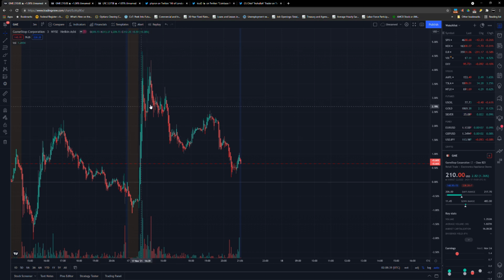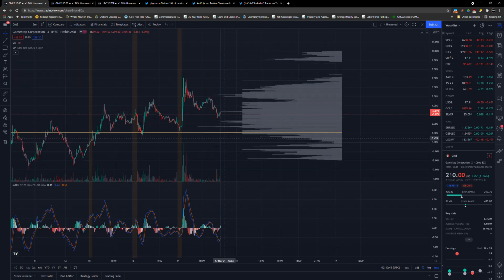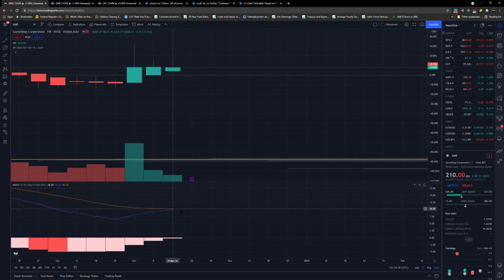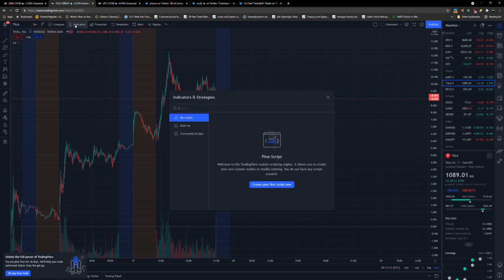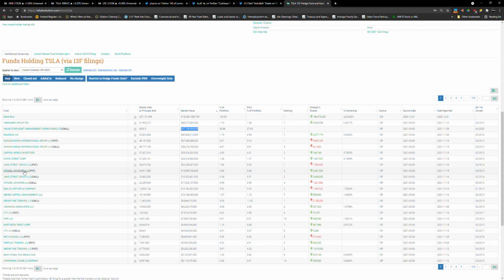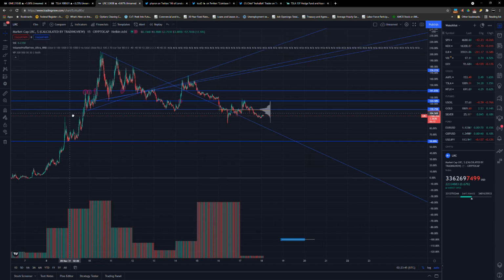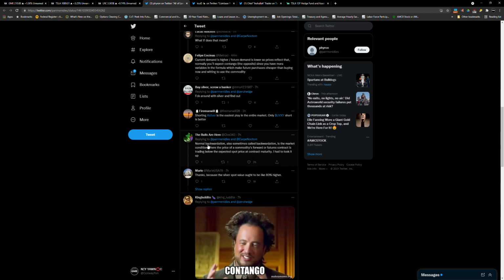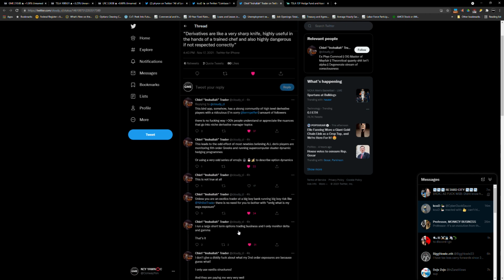What Happened Today with TSLA, LoopRing Coin, and GME? ft. TradingView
In this video, we talk how crazy the price action has been with Tesla -- exceeding 4 standard deviations on some opening candles! We also chart LoopRing coin and GME and discuss what happened today. This is all done on TradingView for a change, because it's just one of the best charting platforms out there right now, and I wanted to show everyone why I like it so much.

We also look at Tesla's 13F to see who's long and who is short.

Finally, if you're new to options trading, there's a tweet thread that I think you should read -- particularly if you're selling puts and calls as a newbie

This content is for informational and educational purposes only. The information contained herein should not be construed as investment or other advice, nor is it a recommendation or solicitation to purchase or sell any specific security. While it is believed the information presented is reliable at the time of recording, no representation or warranty is made concerning the accuracy of any data provided. The content is also subject to change without notice. The content creators involved assume no responsibility to update this information.

We are not registered as securities broker-dealers or investment advisors in any jurisdiction. Also, they are not intended to be a complete description of the securities, markets, or developments referred to in the material.

We cannot and do not assess, verify, or guarantee the adequacy, accuracy, or completeness of any information, the suitability or profitability of any particular investment, or the potential value of any investment or informational source. Additionally, we in no way warrant the solvency, financial condition, investment advisability or any of the securities mentioned in our presentation. Furthermore, we accept no liability whatsoever for any direct, indirect, or consequential loss arising from any use of our product, presentation, or other contents.

Do your own homework, but there is always the possibility to lose all of your money.